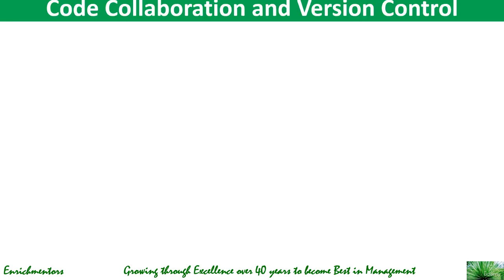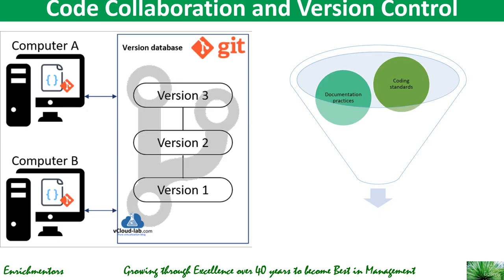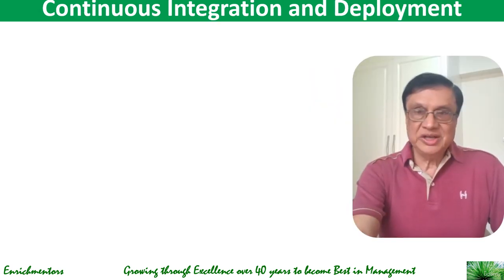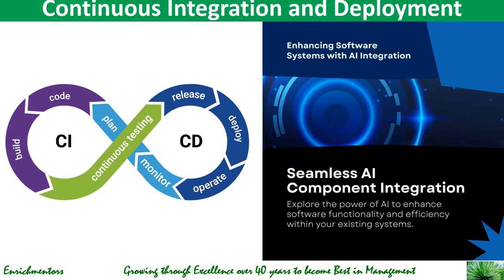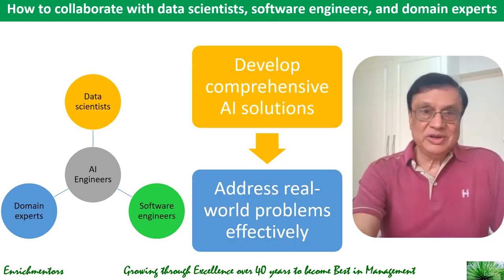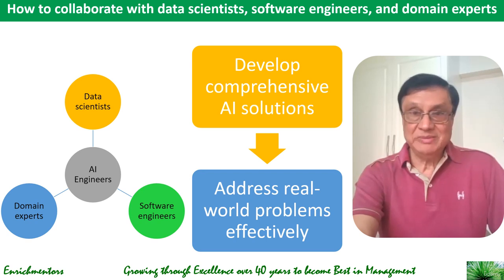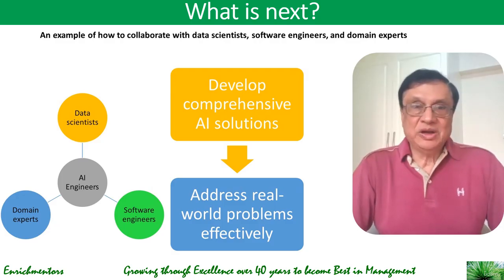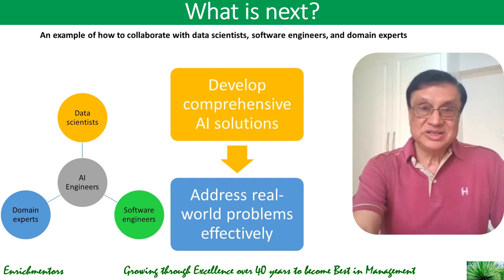53 Collaboration II